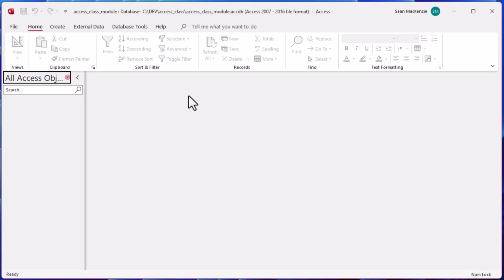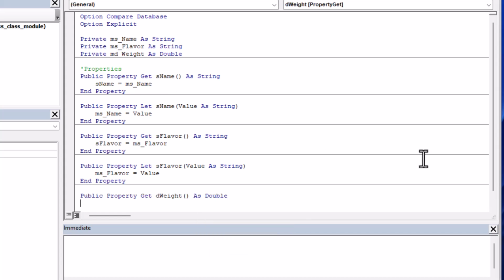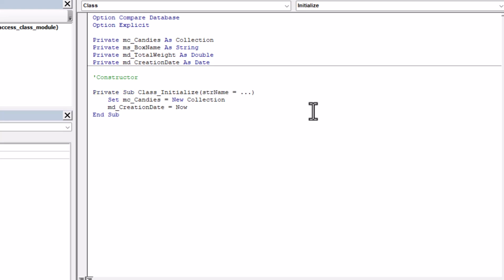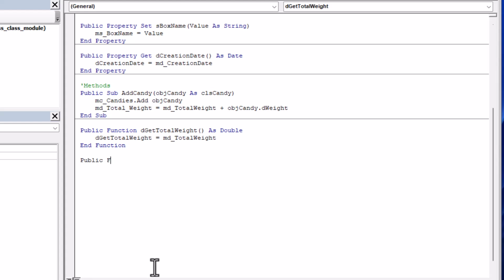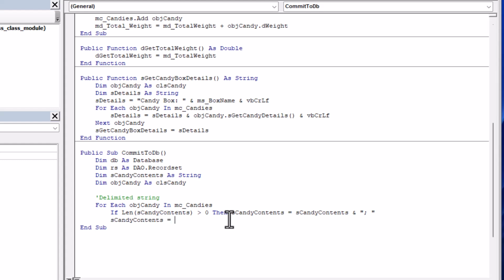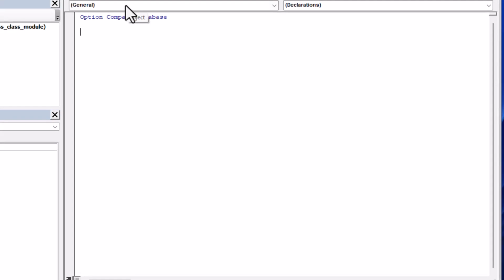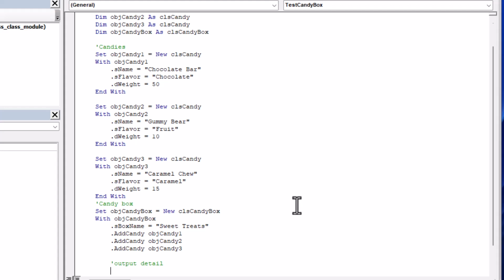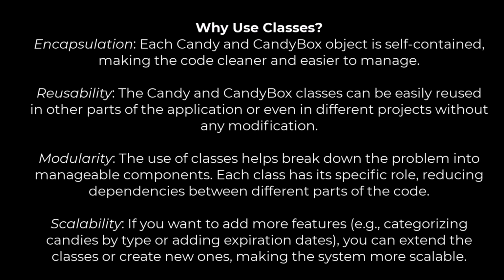How to Use Class Modules in Microsoft Access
In this episode, we're doing a simple walkthrough of how to use Class Modules in Microsoft Access. This powerful feature of Access is often overlooked by developers, and is indeed one of those tools that you don't really know you need until you use it a few times. MS Access with VBA is generally considered a procedural programmer's environment, but wait until you see some cool, powerful programming features related to Object-Oriented Programming. It might change how you code in VBA. Let's check it out!